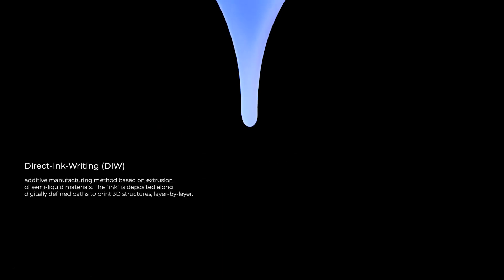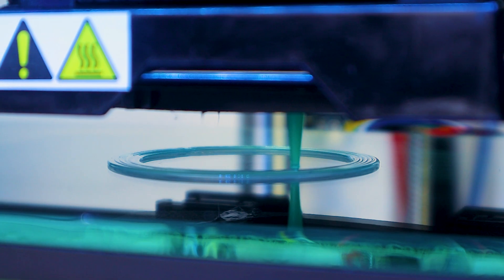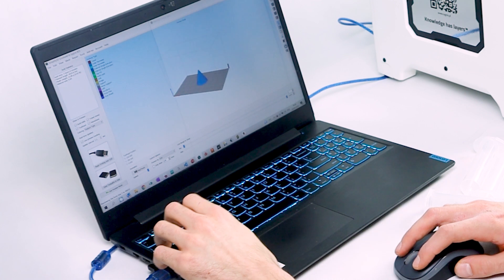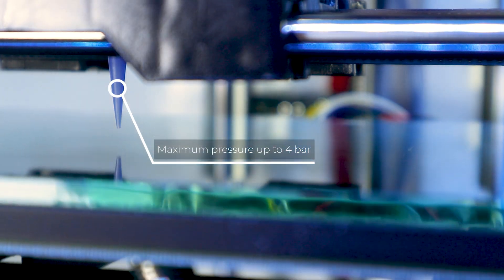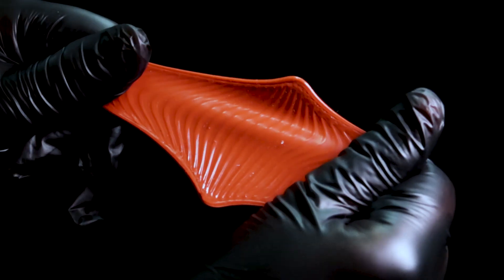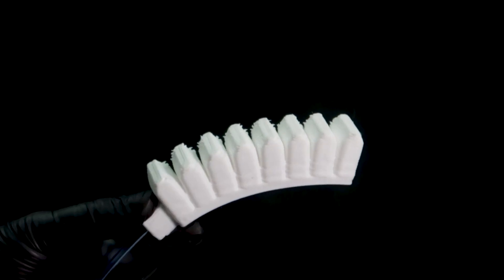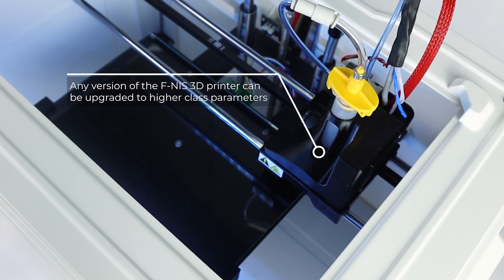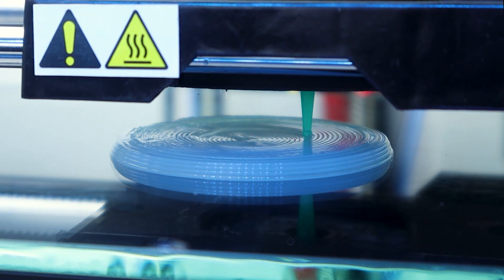Direct Ink Writing 3D printer F-NIS 23151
Sygnis’ original Direct Ink Writing 3D printer – F-NIS 23151 – is a gateway machine for everyone conducting material research and those working with flexible electronics and robotics.
Precision pneumatic extrusion system and intuitive design make F-NIS an ideal solution for researchers and scientists. It allows them to work on their terms with i.e. pastes, gels and resins. Sygnis’ DIW 3D printer is a simple and reliable tool, helpful in the initial stages of proof-of-concept or as a versatile base for prototyping proprietary 3D printing materials.
F-NIS will find its use in chemistry and materials laboratories, among research groups working on new materials, flexible robots, flexible electronics, ceramic insulators, UV-curable materials, silicones, conductive pastes and research on new kinds of batteries. As a universal Direct Ink Writing 3D printer, F-NIS fits perfectly with the needs of universities, laboratories and research groups in various areas of science.

Want to know more about Sygnis SA?